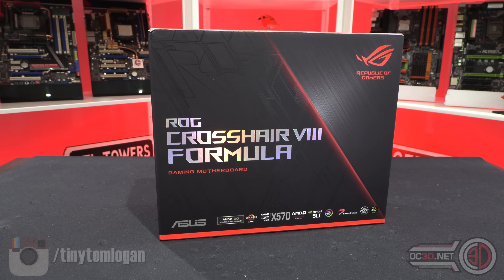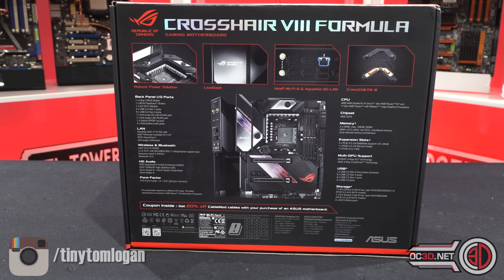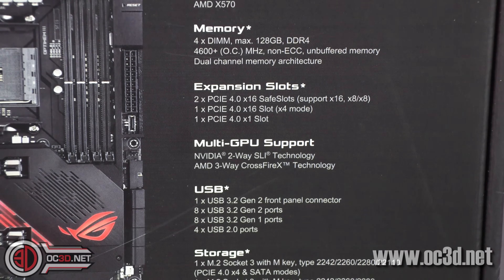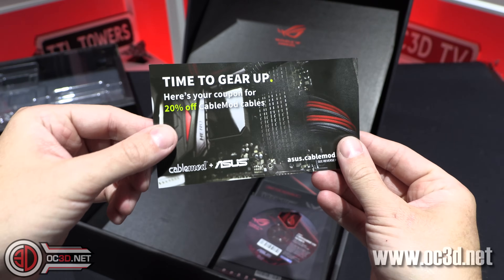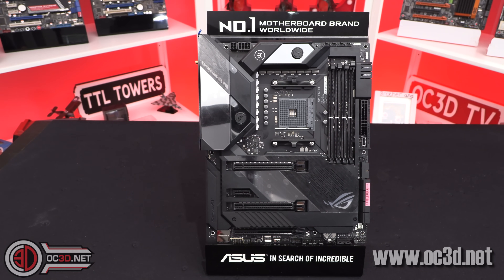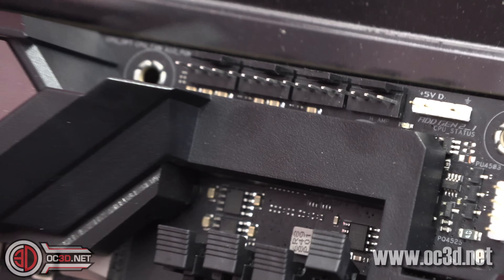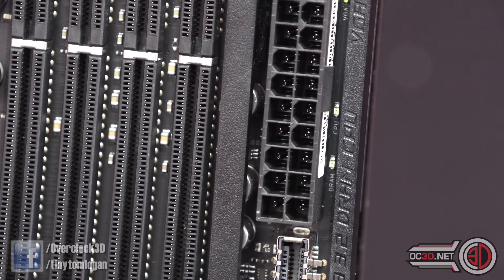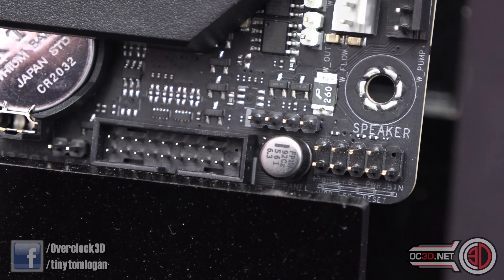Asus ROG Crosshair VIII Formula X570 Preview